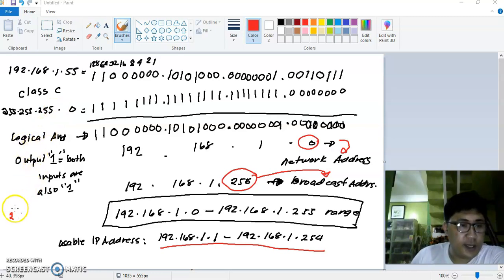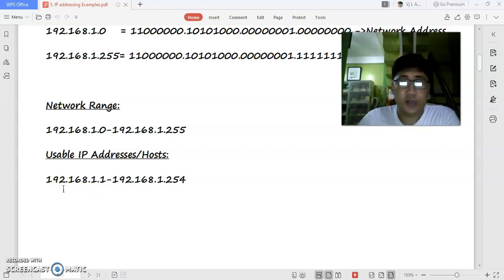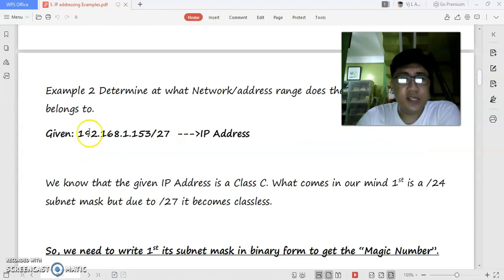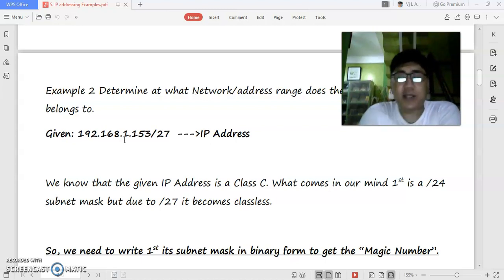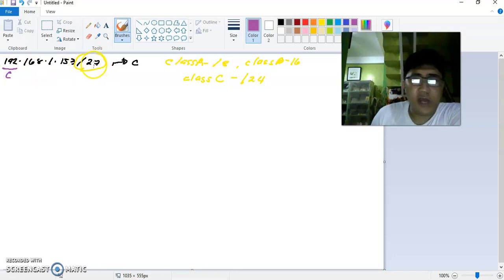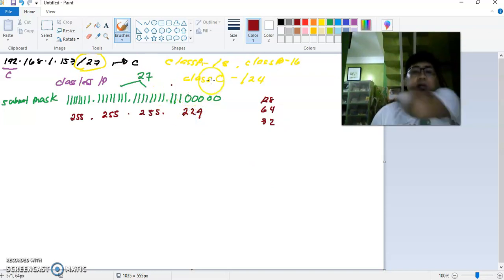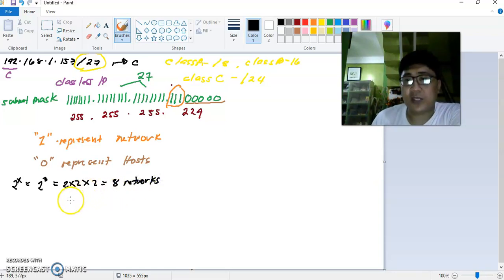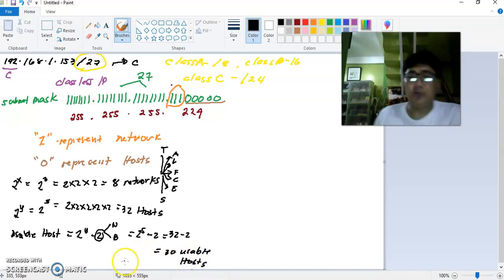Subnetting part 2